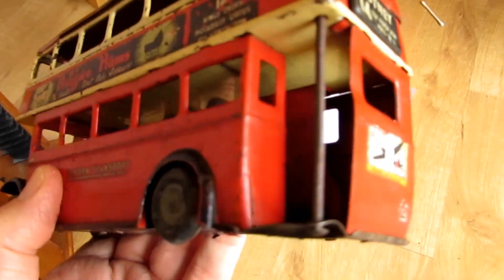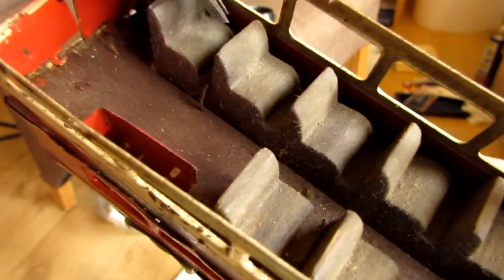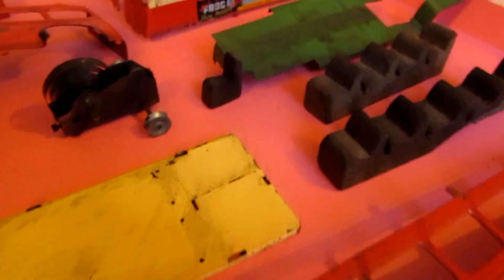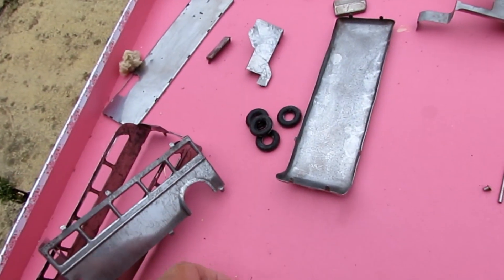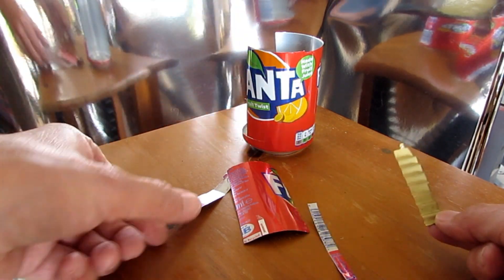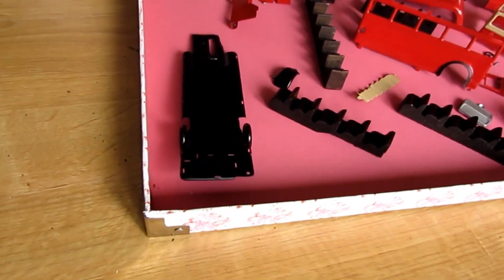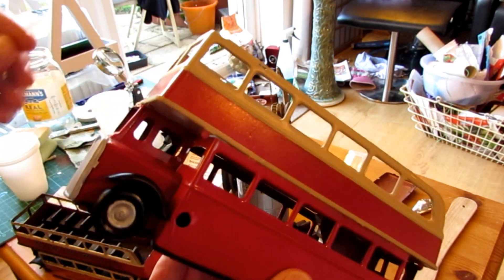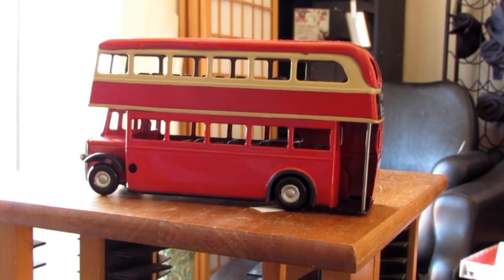Restoration of post-war Triang Minic clockwork double decker bus 60M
The diecast wheels with red roof, cream and red upper deck and all red lower deck identify this bus as ( I believe) a Version II post-war (late 1940's?) 60M.
As you'll see with the restoration, I made quite a big job out of it due to inexperience, but the final result is pretty good! It took perhaps 30 hours to do it, spread over several weeks. ridiculous for one little bus, I know